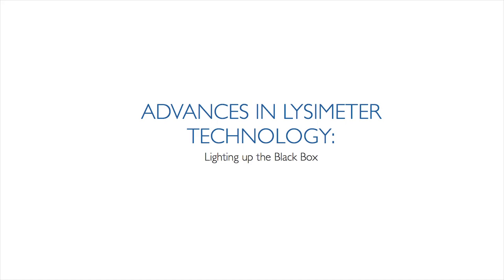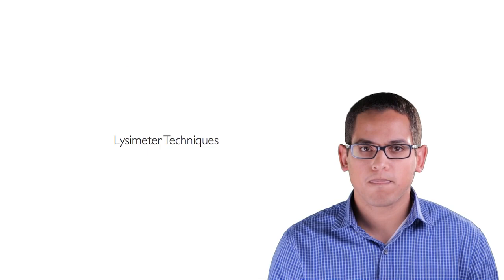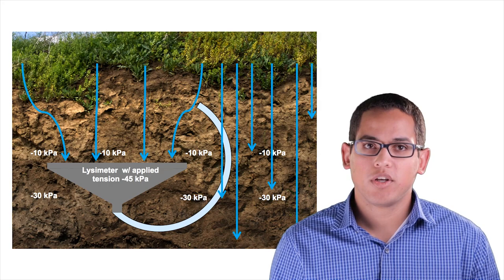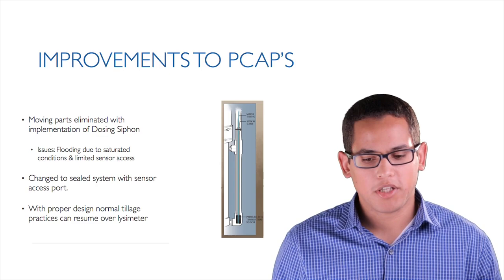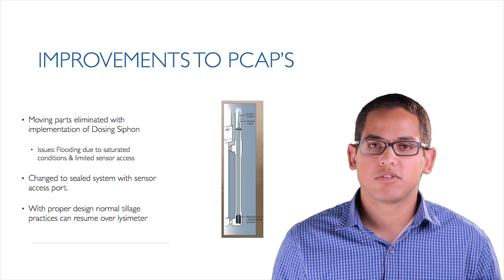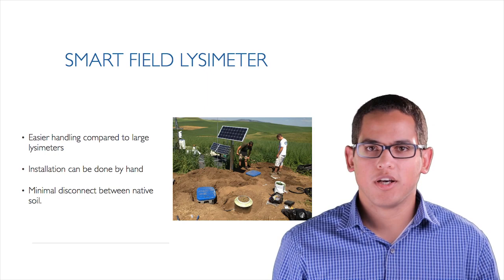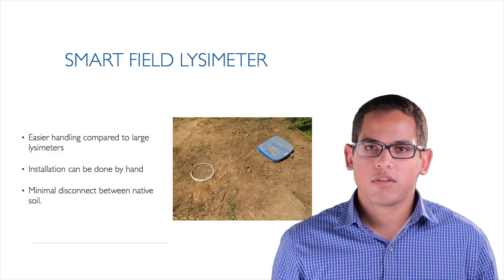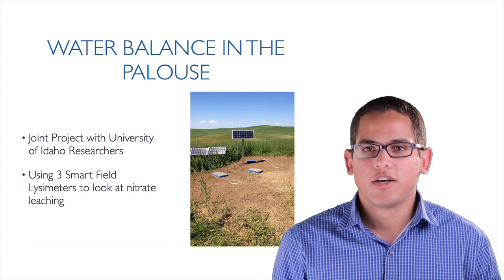Webinar—Advances in lysimeter technology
Leo Rivera discusses the latest advances in lysimeter technology and teaches about the advantages of newer instrument design.

Join Leo Rivera as he discusses:
- History of Lysimeters
- Zero tension problems
- Static tension Lysimeter
- Passive capillary Lysimeter
- Improvements to PCAP's
- Controlled tension Lysimeter
- Matching field water dynamics
- And more.

Presenter:
Leo Rivera is research scientist and Director of Scientific Outreach at METER Group. He earned his undergraduate degree in Agriculture Systems Management at Texas A&M University where he also got his Master’s degree in Soil Science. There, he helped develop an infiltration system for measuring hydraulic conductivity used by the NRCS in Texas. Currently, Leo is the force behind application development in METER’s hydrology instrumentation including HYPROP and WP4C.

Questions?